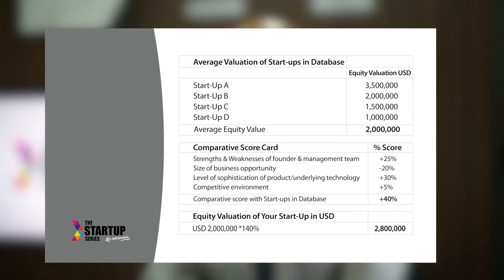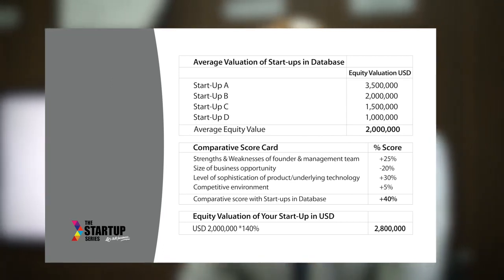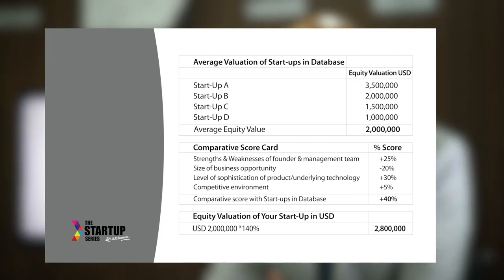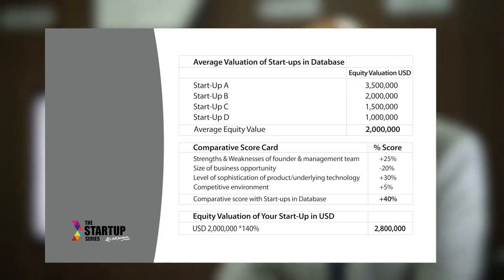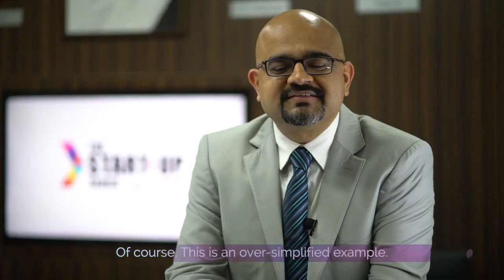Startup Strategy Episode#9: Equity Valuation: Angel Investor Method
Ninth episode of the series focused on financial and strategic challenges faced by start-up ideas and early stage businesses.

Tips to start-up founders and entrepreneurs with respect to transforming innovative ideas into profitable business models and negotiating with seed & angel investors.